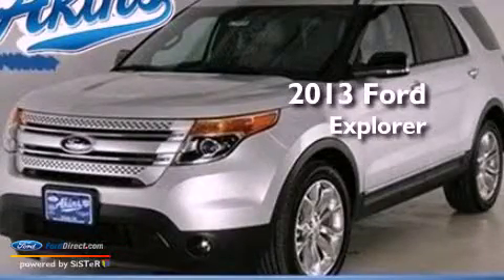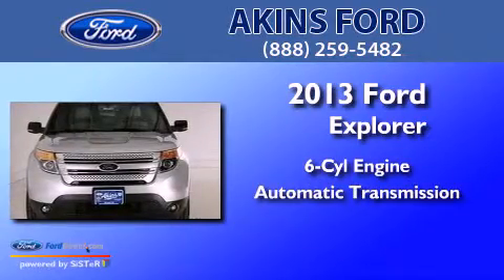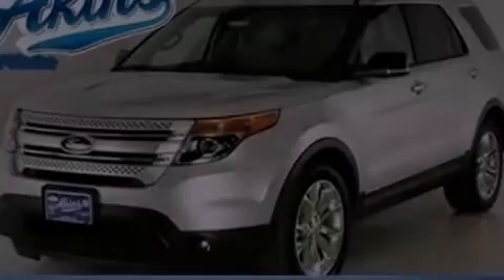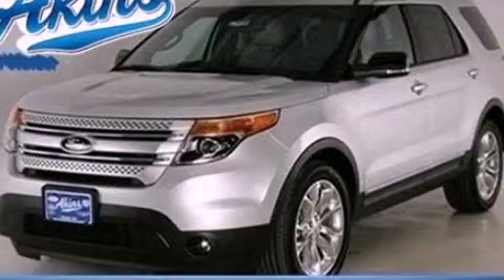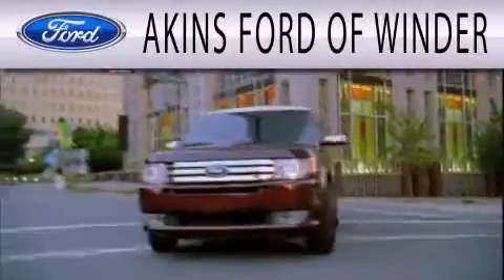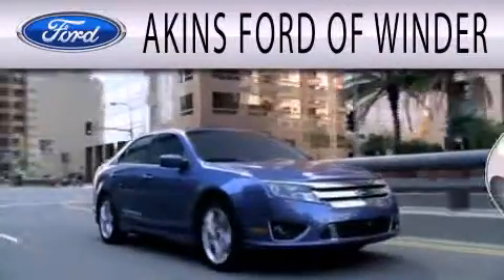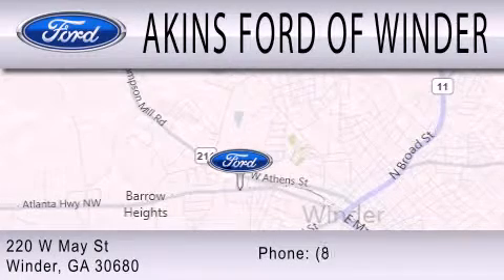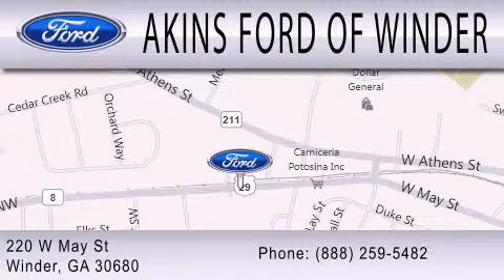2013 Ford Explorer Winder GA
Year : 2013
 Make : Ford
 Model : Explorer
 Engine : 3.5L V6 24V MPFI DOHC FLEXIBLE FUEL
 Trans . : 6-SPEED AUTOMATIC
 Exterior : INGOT SILVER METALLIC
 Miles : 136
 Interior : V
 Stock : DGA16425